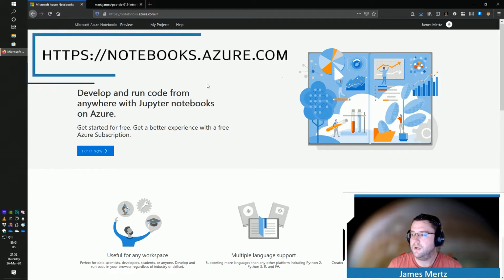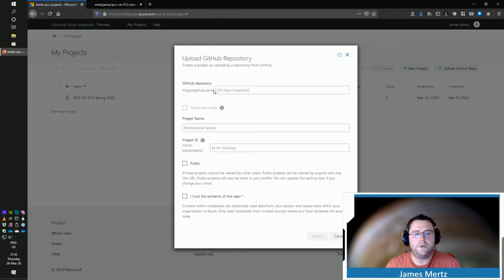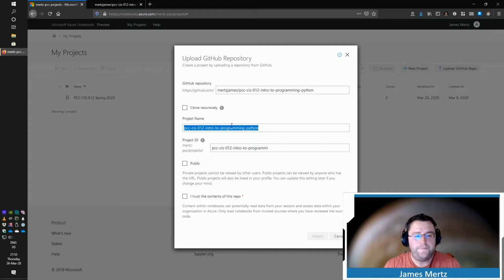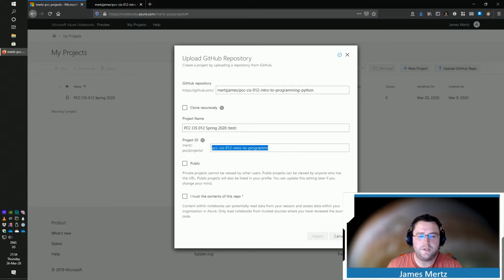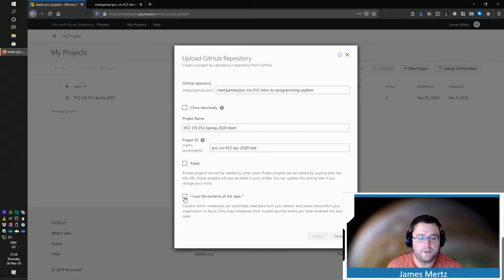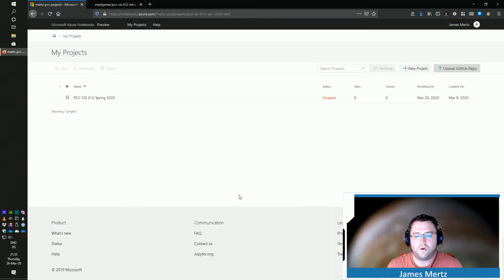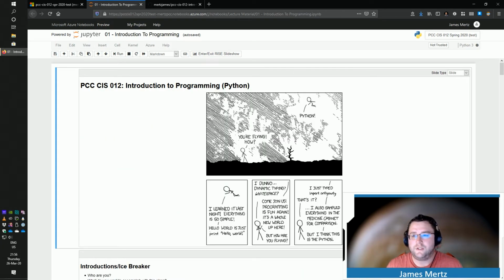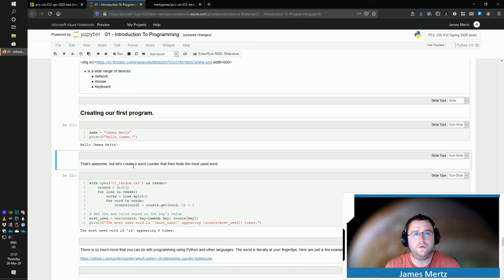FAQ: How to clone a GitHub Repo in Azure Notebooks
In this video we'll go over how to clone a GitHub repository into Azure Notebooks.